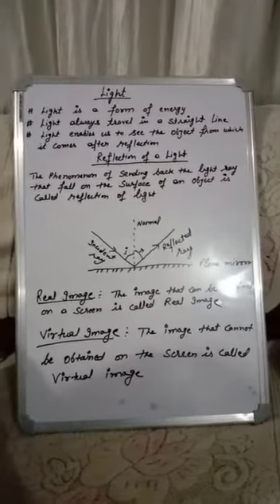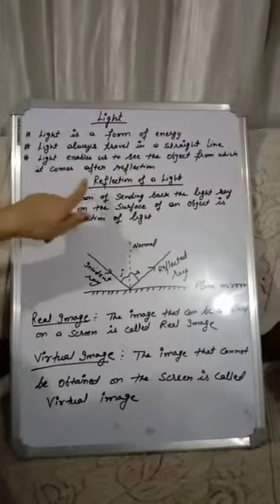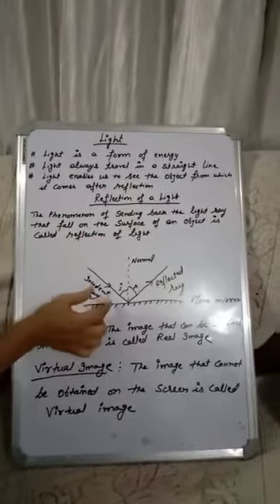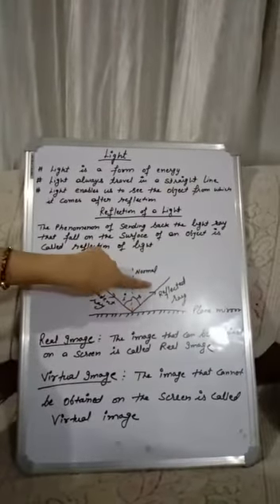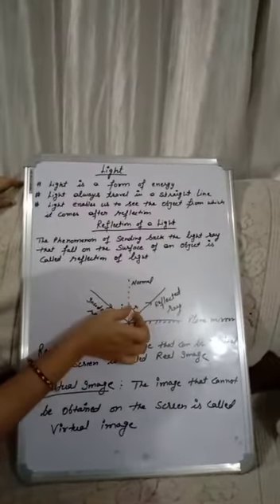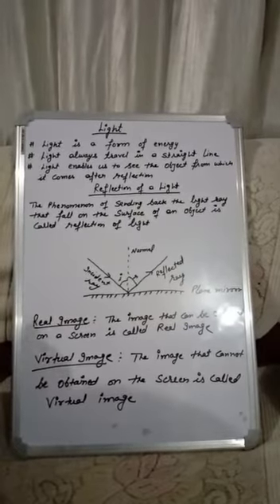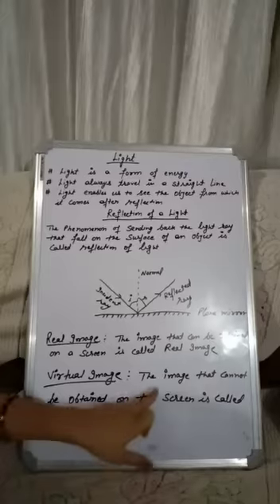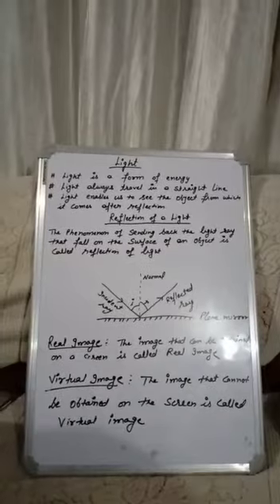Class - VII Subject - Science Topic - Light